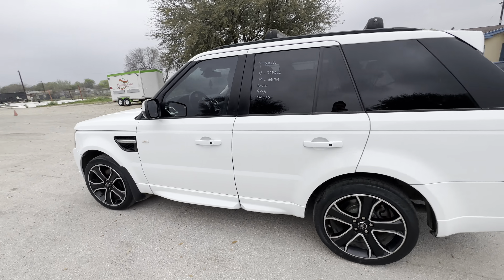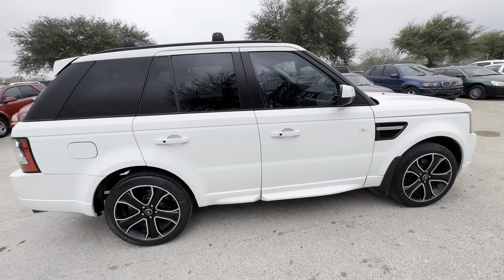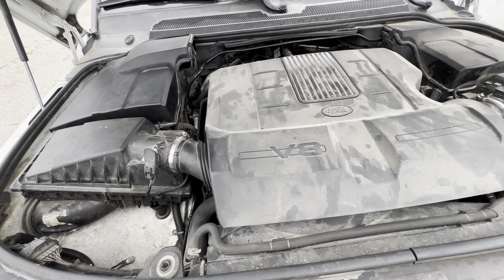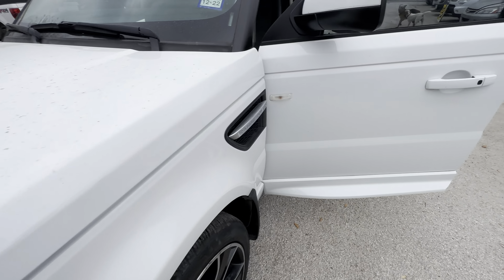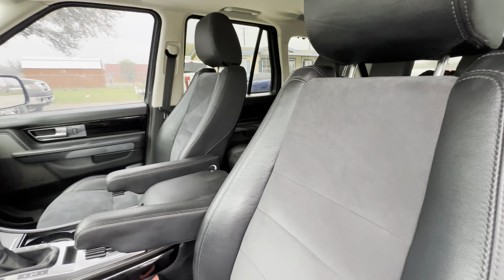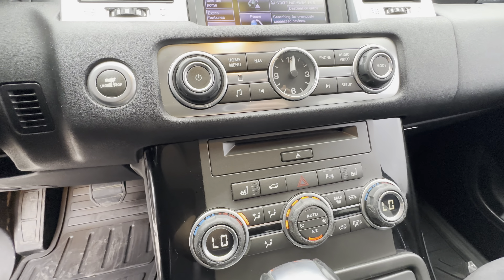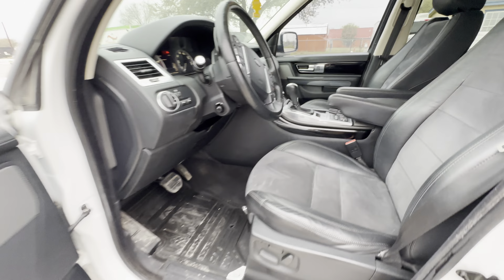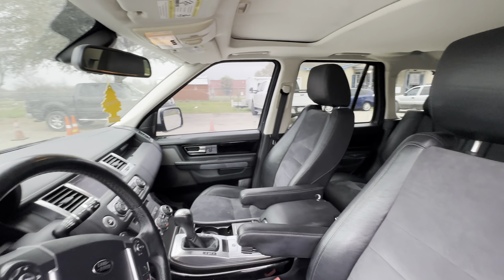2012 Range Rover HSE Sport